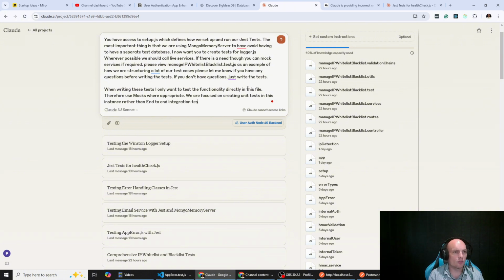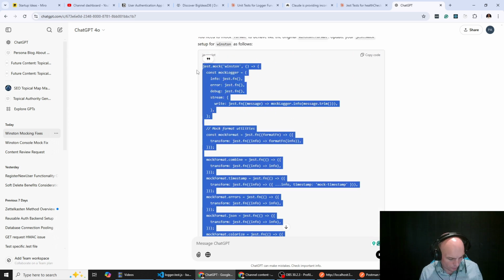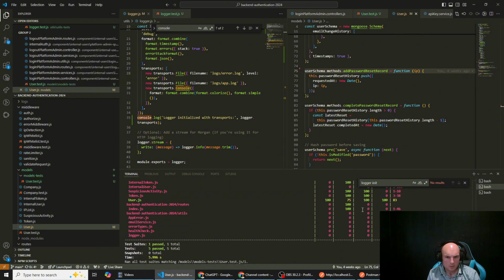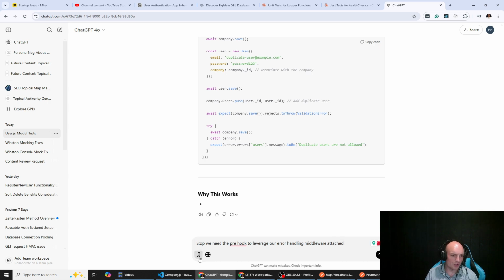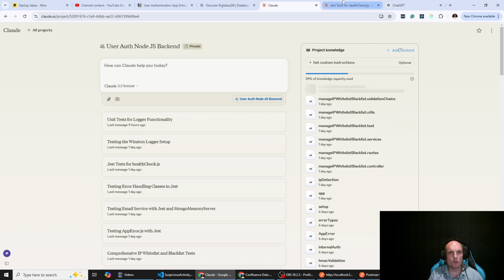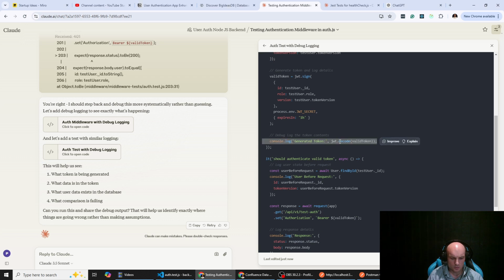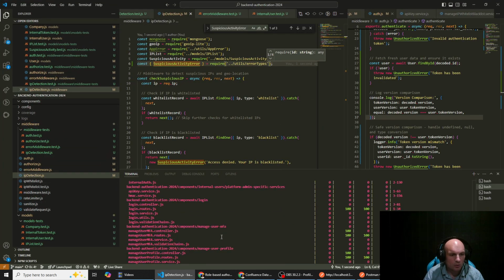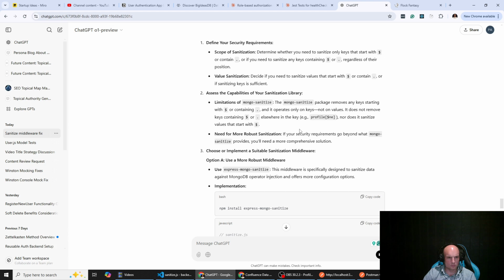AI Struggles Writing Tests For Middleware & Utils | Building A Startup In Real Time | Part 42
In this episode of Building A Startup In Real Time, I dive into the challenges of using AI to write Jest tests for middleware and utility functions in my Node.js app. While AI helps speed up development, the complexities of these areas expose its limitations, leading to unexpected obstacles and debugging frustrations.

If you’re curious about how AI handles real-world coding challenges, writing effective tests, or overcoming issues in Node.js development, this video provides valuable insights.

Key topics covered:

- Writing Jest tests for middleware and utils in Node.js
- Challenges of using AI for complex test cases
- Debugging AI-generated code in real time
- Insights into AI limitations in testing frameworks